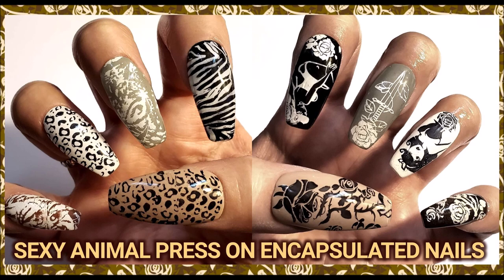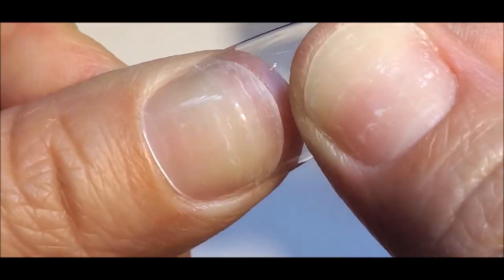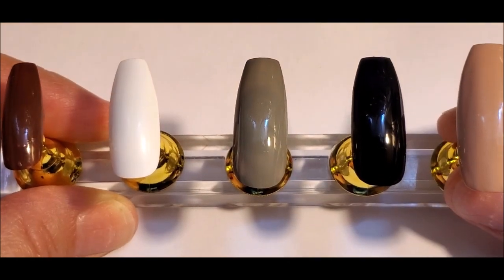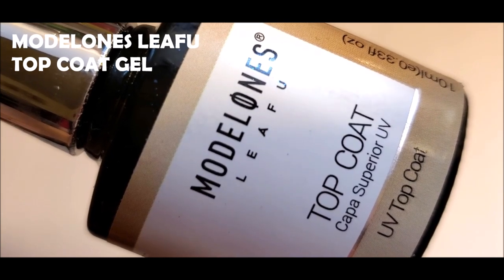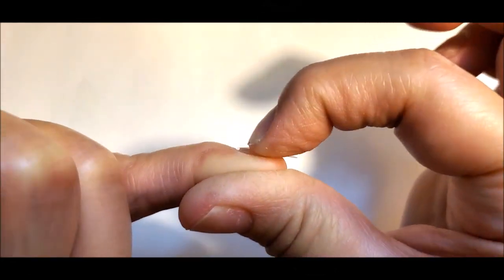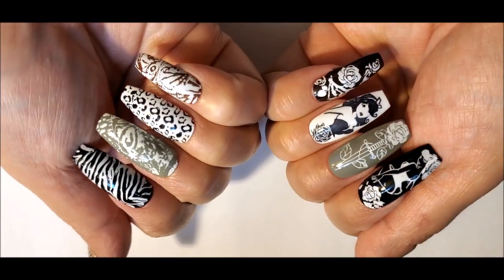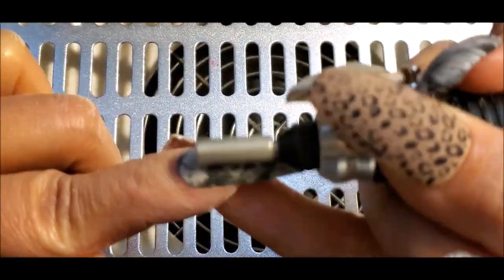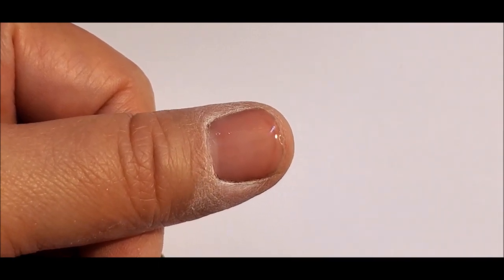SEXY ANIMAL PRESS ON ENCAPSULATED NAILS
Social Media 🎥
INFLUENSTER @SASHAMIRANDAA

Here I am demonstrating a tutorial on how I did my first own press on nail set, hope these application tips helps. Please watch and enjoy the video, also please leave your comments about this technique down below in the video description and don't forget to leave a like and subscribe for more future content. Please excuse my voice, I'm currently dealing with a sore throat due to the flu.

Items Used:
Polish
Milani – 15A Dark Coffee
NYC – 270 Sidewalkers
Bonitacolor – 50 Cappuchino
Santee USA – M033 Black
L.A. Colors – 403 Mega Watt
Sally Hansen – 110 Hard To Get
Modelones Leafu Top Gel Coat
Stamping Plate: Konad M57
Stamping Plate: Born Pretty BP X50
Mia Secret Professional Nail System Acrylic Material
Sticky Tac
Nail Adhesive Press On Stickers